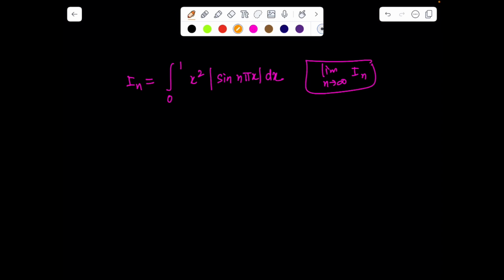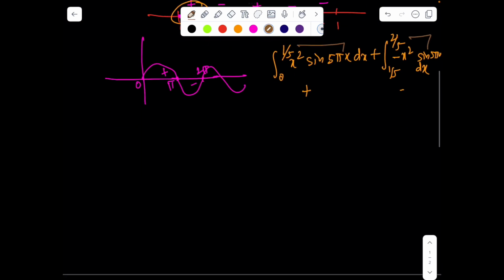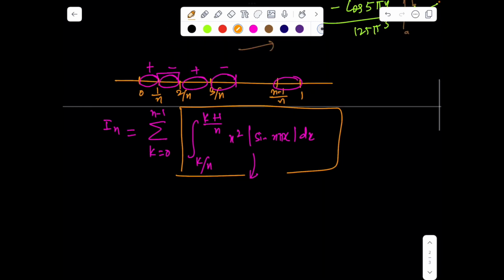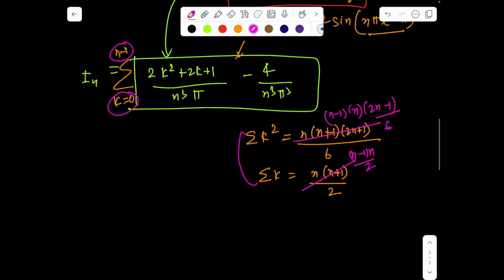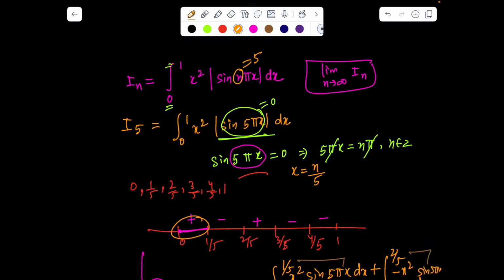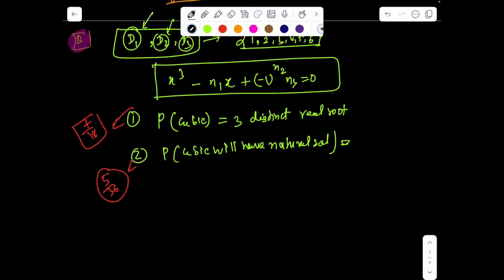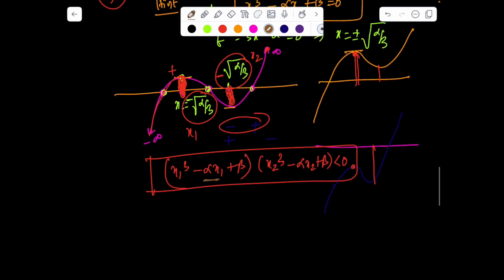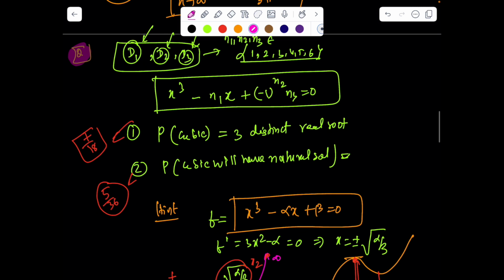calculus rankers file definite integration jee questions#Jee advanced hard calculus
calculus rankers file